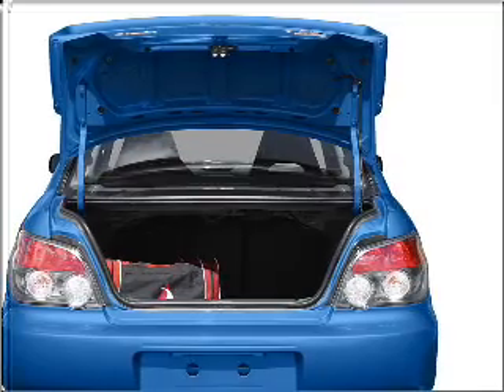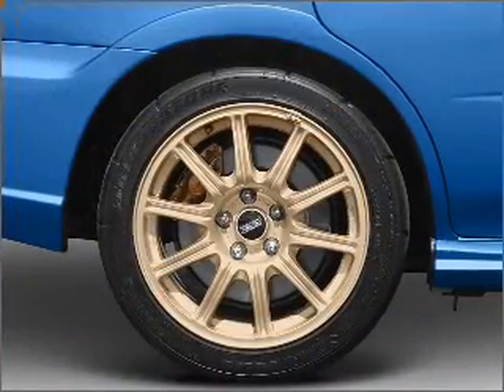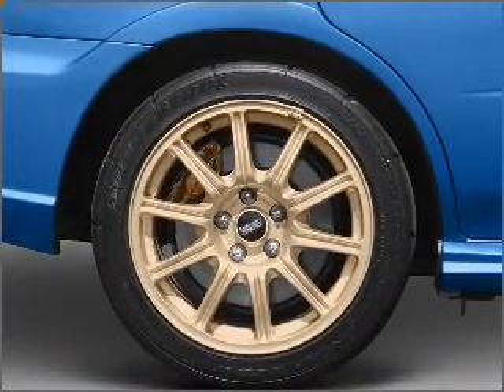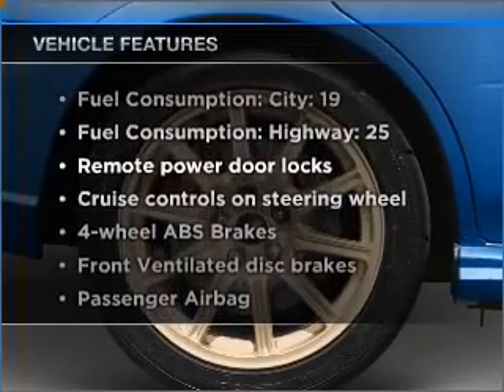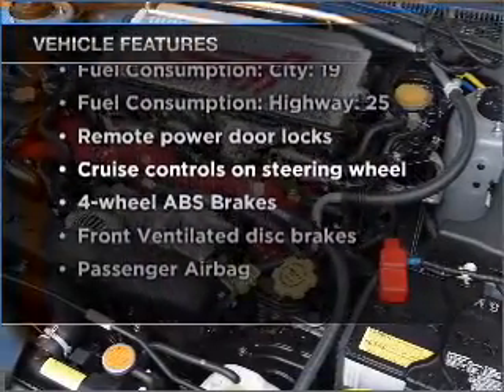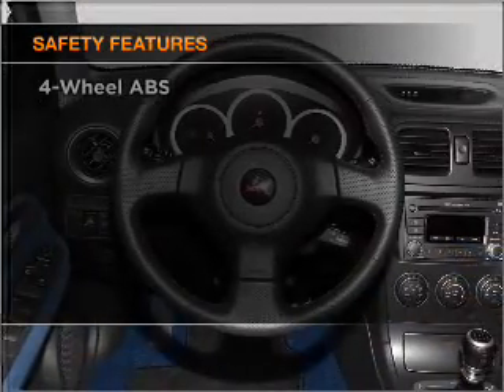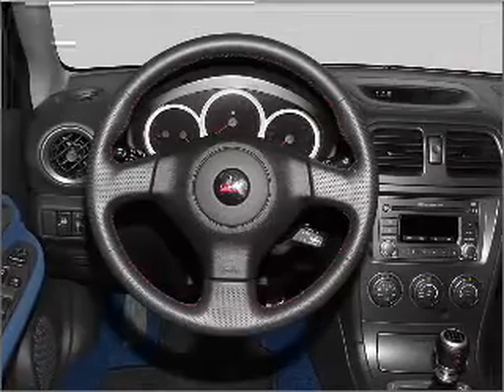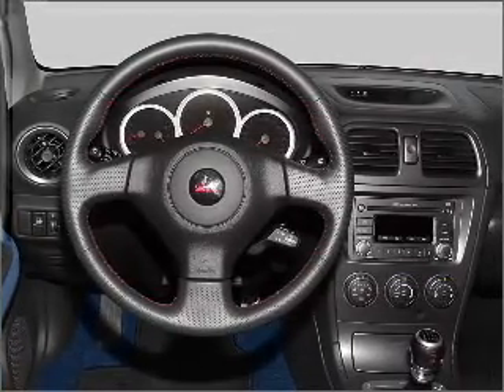2007 Subaru Impreza - Colorado Springs CO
Year: 2007
Make: Subaru
Model: Impreza
Trim: WRX STi
Engine: 2.5 liter H4 16 valve
Transmission: 6-Speed Manual
Color: Satin White Pearl
Mileage: 51804
Address:
1212 Motor City Dr